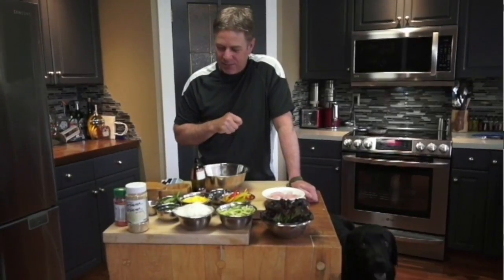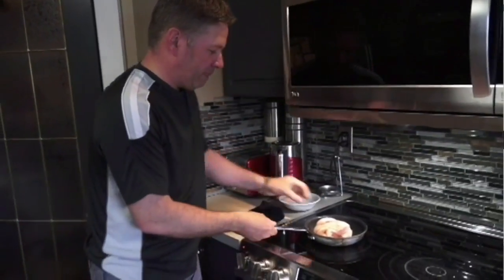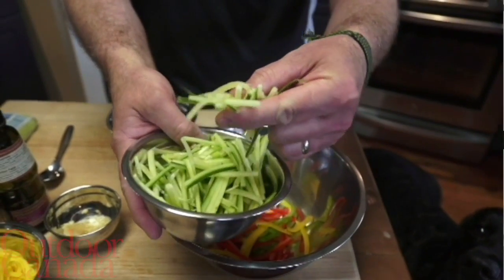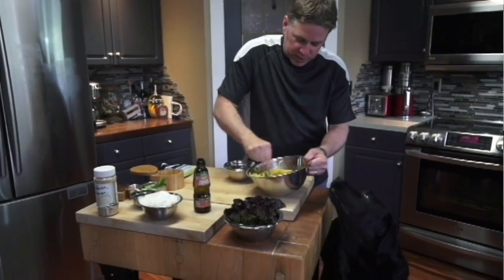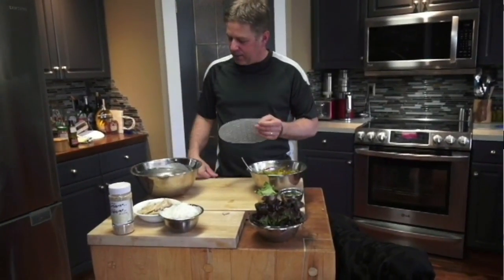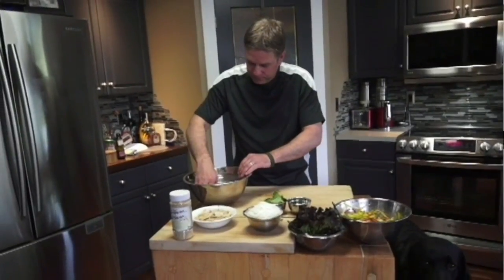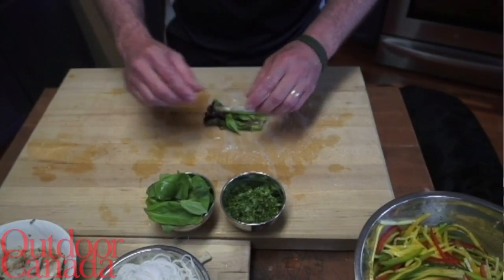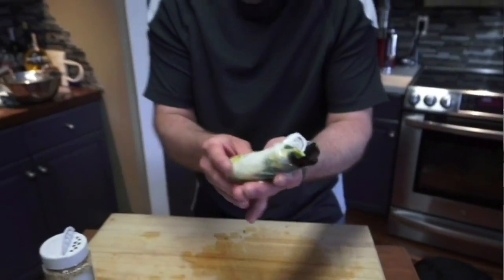Wild Cuisine: How to make Vietnamese Perch Rolls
Outdoor Canada magazine food contributor and chef Cameron Tait shows how to make fresh Vietnamese spring rolls with perch. It's a great dish to take your taste buds on an Asian adventure. To follow along, pick up a copy of the Adventure 2017 issue of Outdoor Canada magazine.